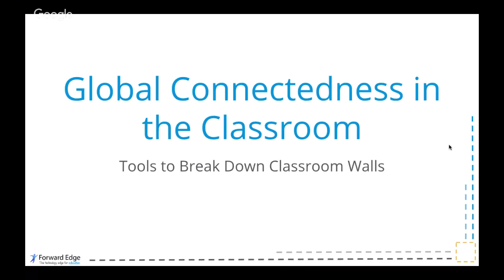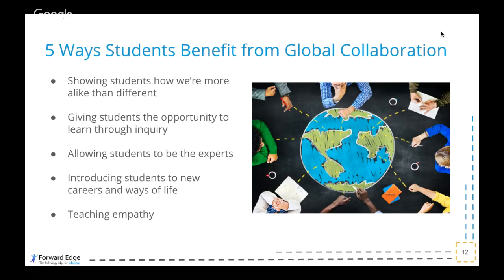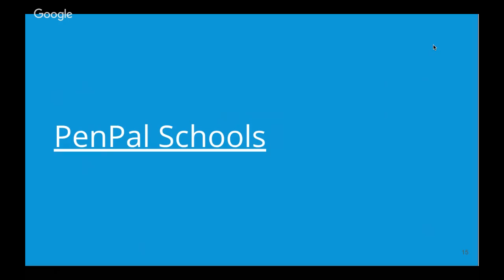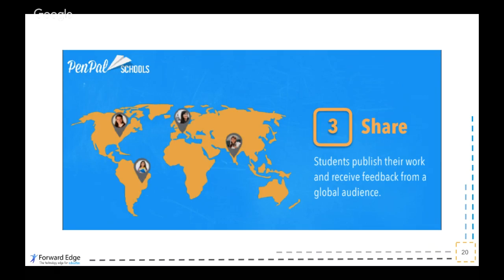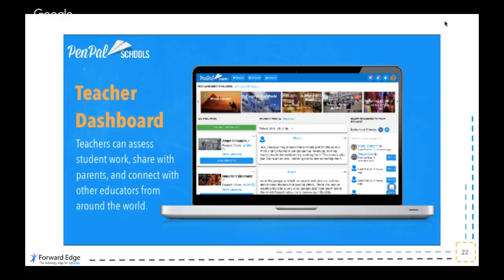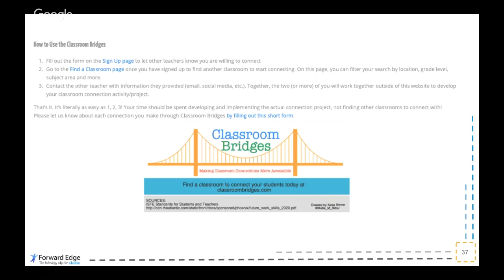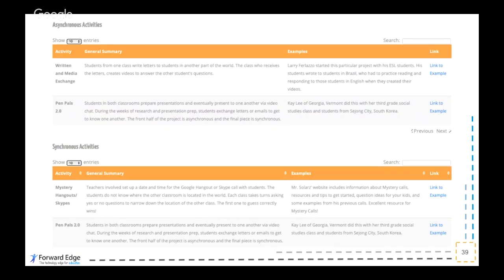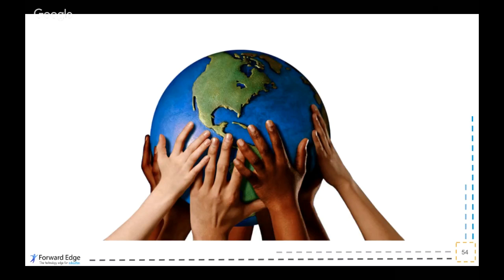Global Connectedness in the Classroom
Our world has never been more connected and with an increase in international companies where people are working with others around the world, it is important our students build a global and cultural awareness.  Bring the world to your classroom and give students a global audience to share their work, develop real world communication, collaboration and empathy skills. This webinar will introduce the importance of global connectedness and explore resources dedicated to creating global connections for you and your students.